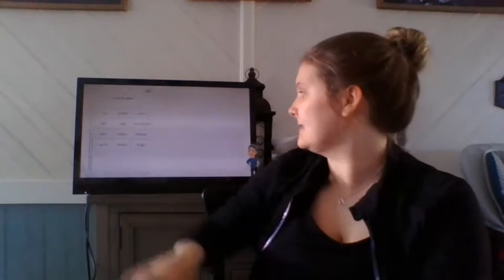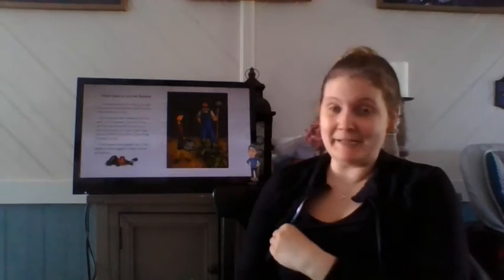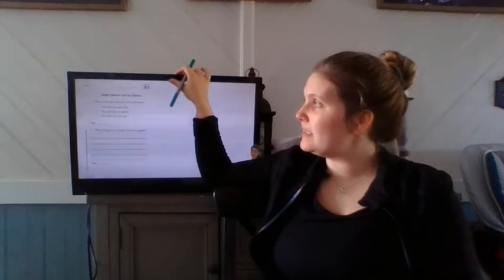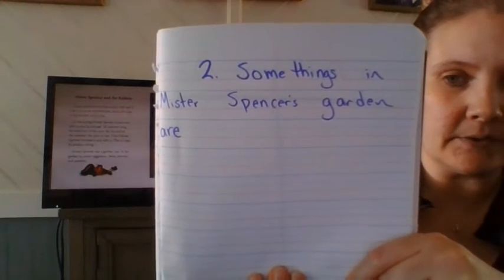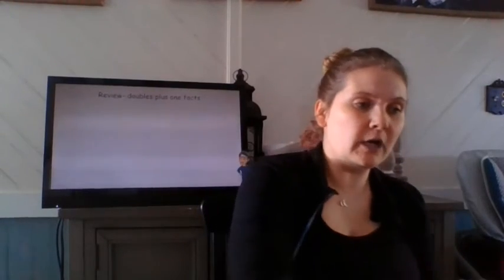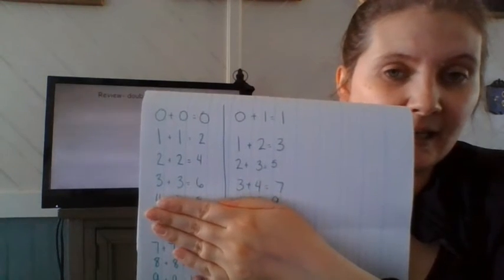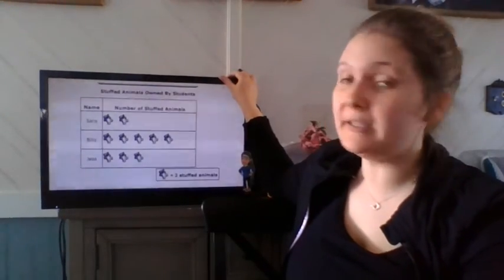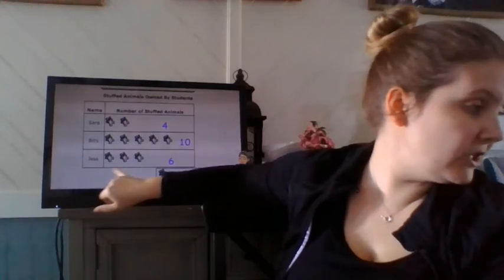Wednesday May 27